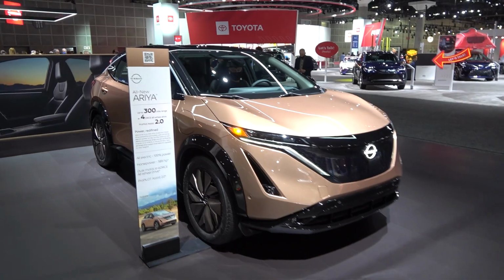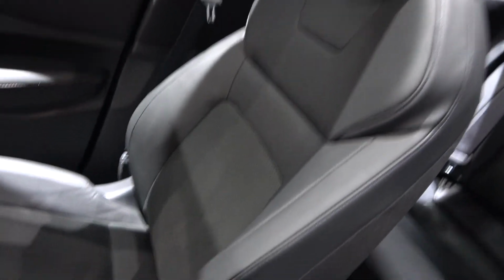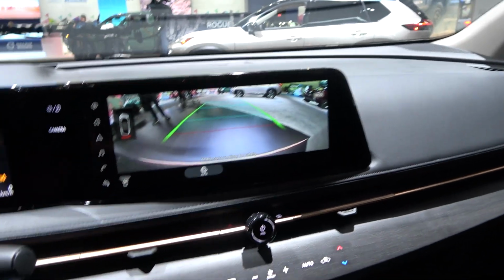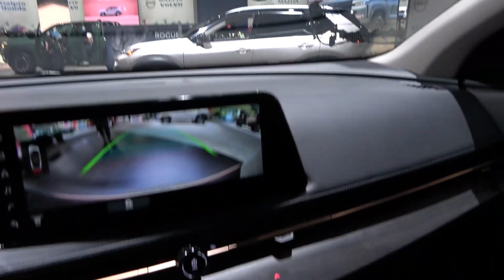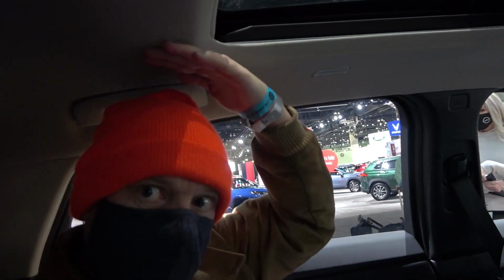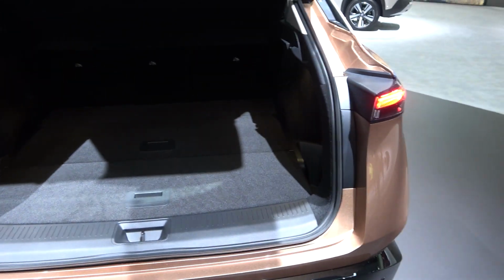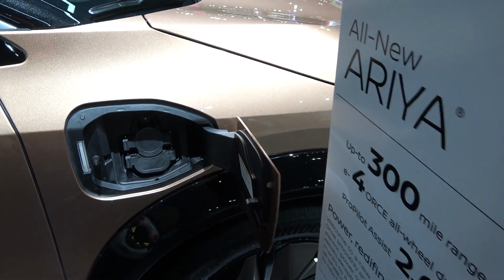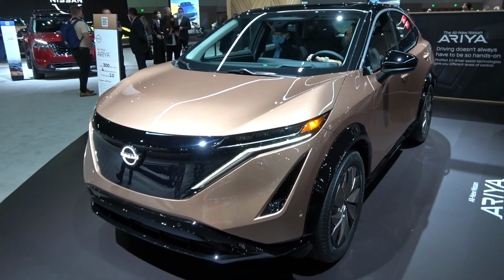LA Auto Show: Nissan Ariya Featurette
I had the chance to check out the Nissan Ariya at the LA Autoshow, and I wanted to provide a quick featurette of what I think is one of the more interesting EVs that's coming out next year. Along with a lot of options for customizing, Nissan is currently offering a $500 EVgo credit if you reserve an Ariya today with a $500 deposit and complete the purchase.